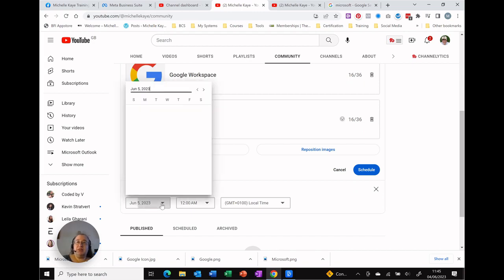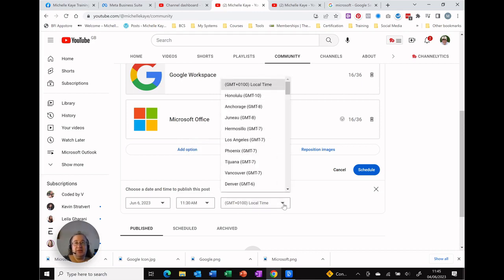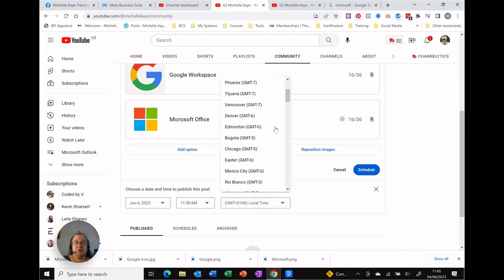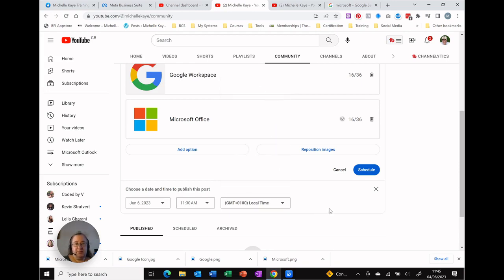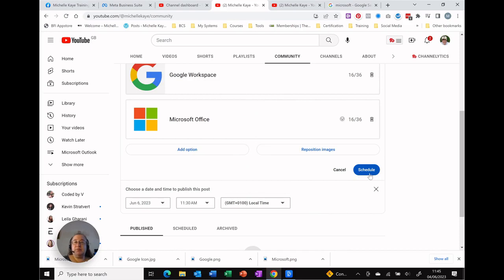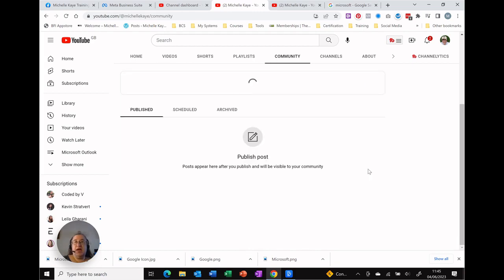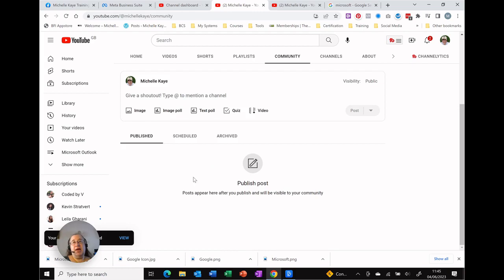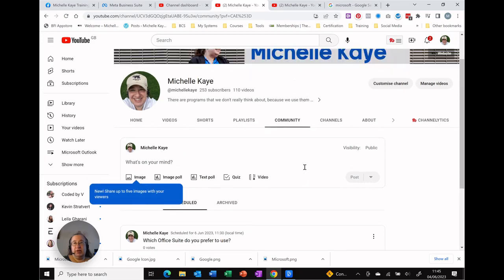Level Up Your Community Engagement: Quick & Easy Steps To Schedule YouTube Posts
Want to level up your YouTube community engagement?

YouTube isn't all about videos, there's community as well.
In this video, I'm sharing the quick and easy steps that you can use to schedule posts for your channel.

00:00 Schedule YouTube Posts for your community
00:15 YouTube Community Section
01:15 Scheduled List
01:23 Like and Subscribe